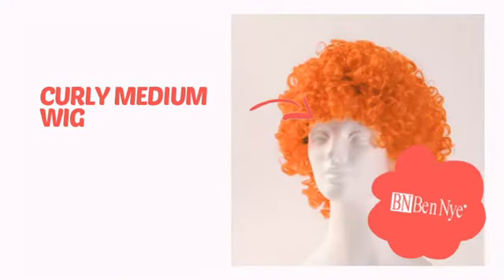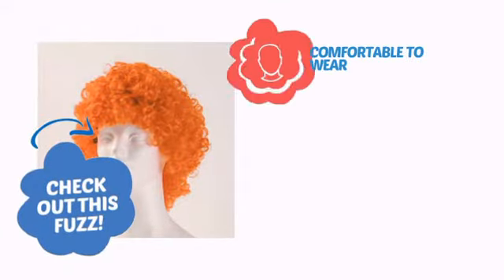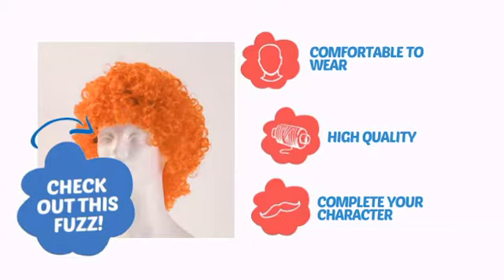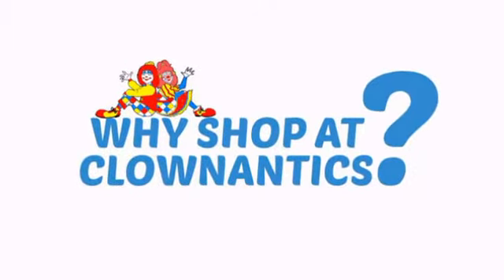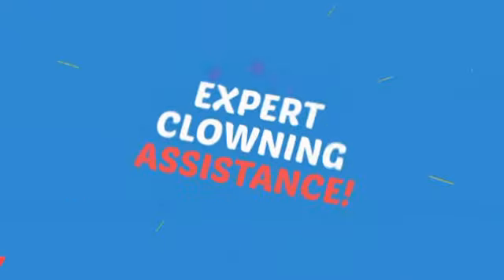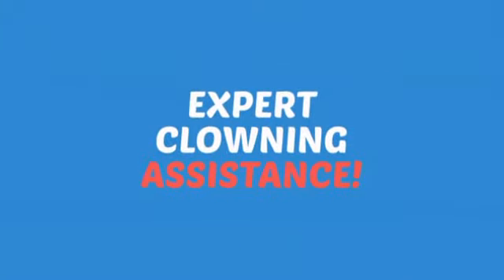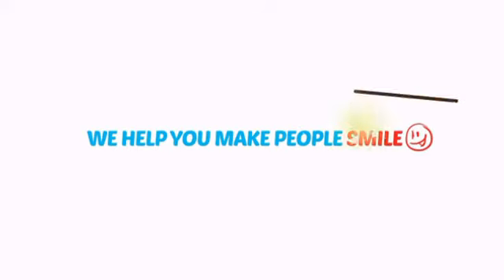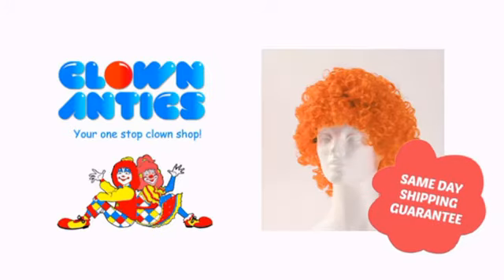Curly Medium Wig - ClownAntics.com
Curly Medium Wig is brought to you the leading clown supply shop for the professional and beginning clown.